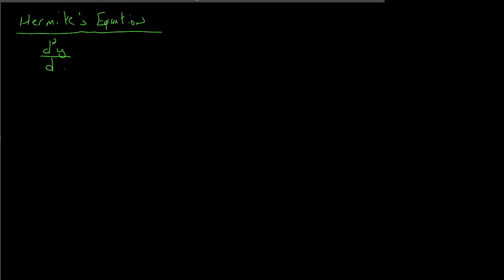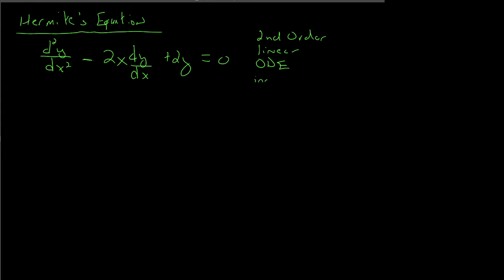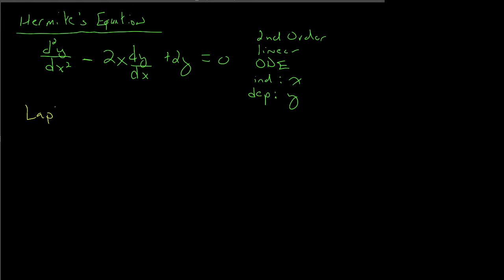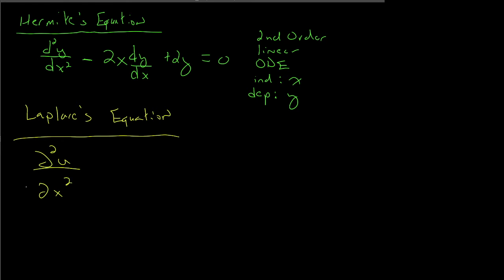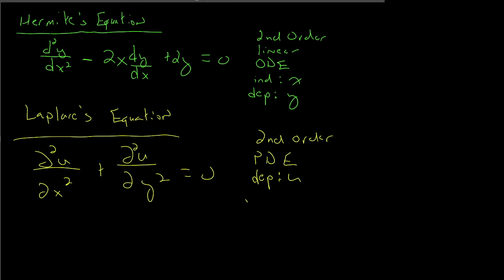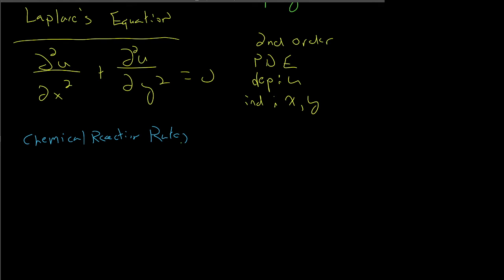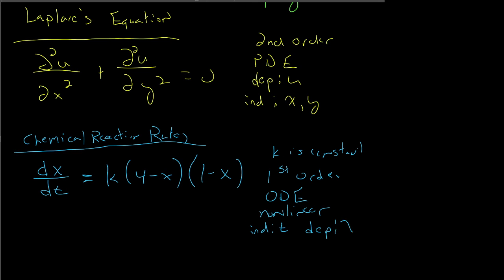MAT 230 - ODE - Some examples of Classifying Differential Equations